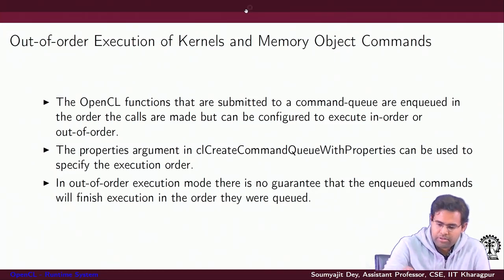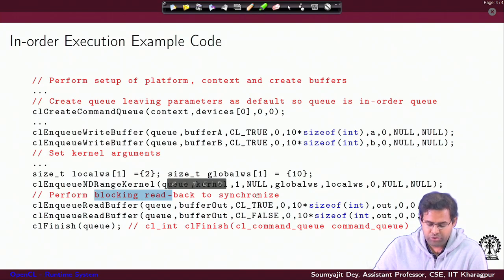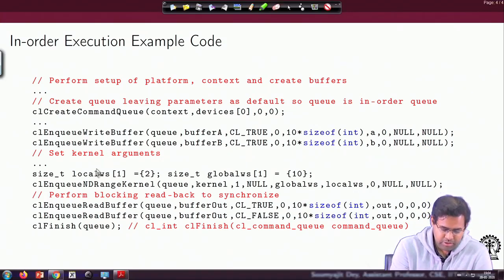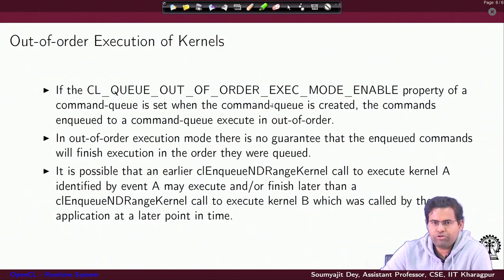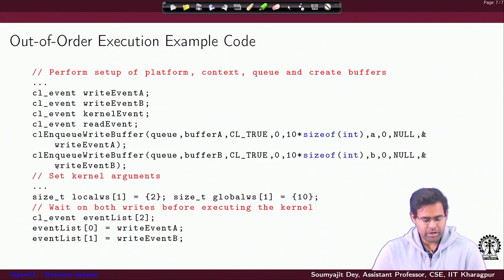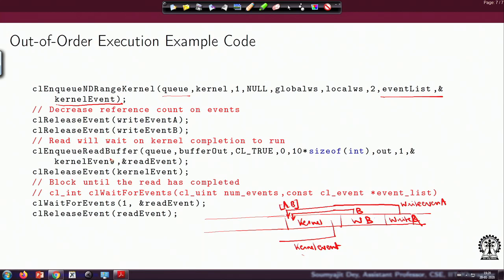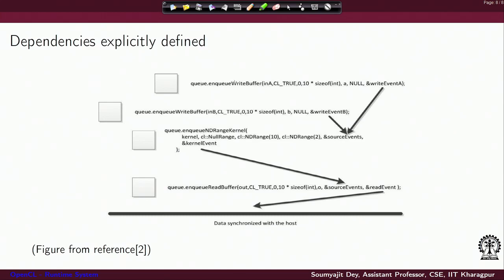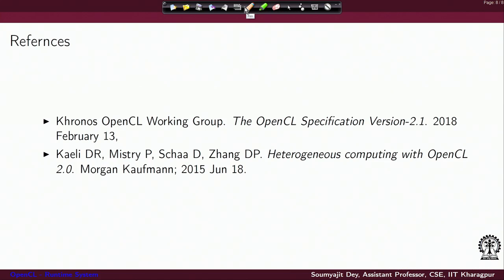Lecture 47: OpenCL - Runtime System (Contd.)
OpenCL In order vs out of order execution, Profiling API